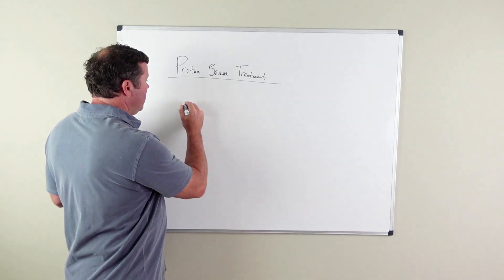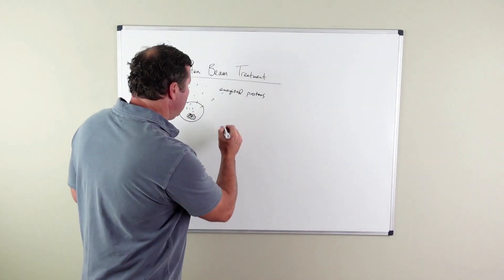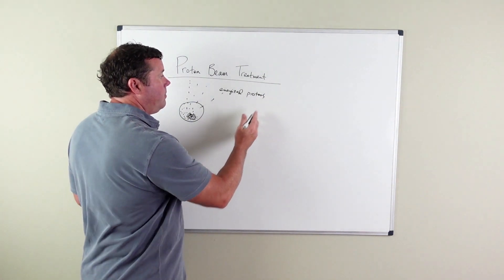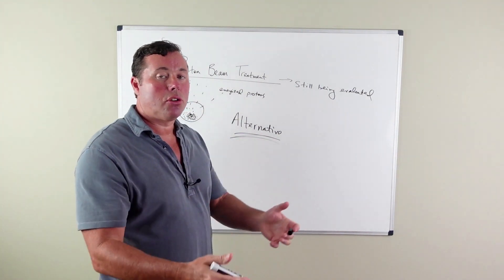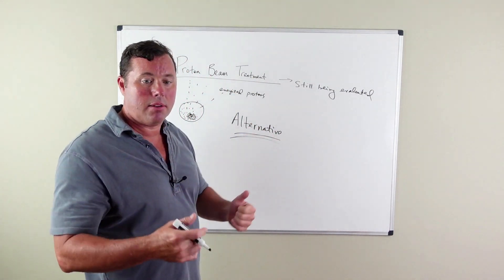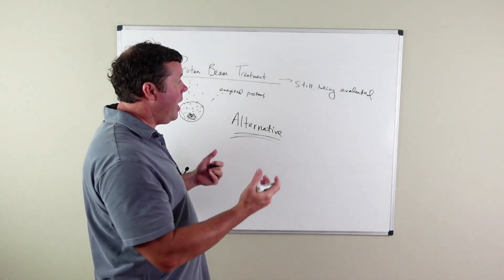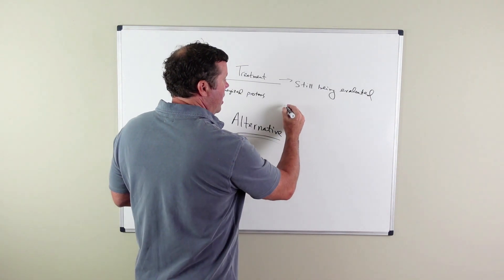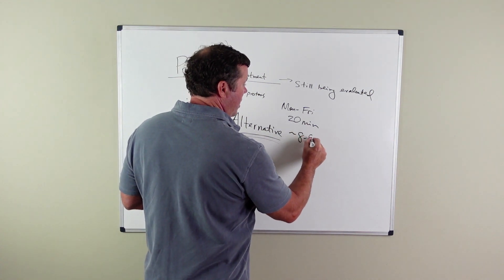Proton Beam Radiation for treatment of localized prostate cancer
Dr. William Stiles, board certified Urological Surgeon, Osteopathic Physician, Men's Health Expert and functional medicine trained doctor educates men about various prostate conditions, including prostate cancer, benign prostatic hyperplasia (BPH), chronic prostatitis, intersitial cystitis, erectile dysfunction, and whole body optimization.

Estimated one in seven men will be diagnosed with prostate cancer in their lifetime.  An estimated 220,000 men in the U.S. will be diagnosed with prostate cancer this year.   Prostate cancer can be a complex issue for the patient and his family to understand.  There are many treatment options for prostate cancer including surgical removal of the prostate, external beam radiation (IMRT / SBRT), proton beam therapy, cryotherapy, hormone treatment, chemotherapy, focal treatment, and even not immediately treating prostate cancer for low risk cases (Active surveillance).  Early detection of prostate cancer is important.  Most prostate cancers are detected when the cancer is still contained within the prostate gland, but some cancers are advanced and have moved outside of the prostate gland (metastatic).  Each person with prostate cancer has their own unique conditions and situations that can affect treatment decisions going forward.  Cancer staging radiographs (CT scan, bone scan, PET scan, etc) is often done by the urologist that performed the prostate biopsy to assess for spread of cancer outside of the prostate.